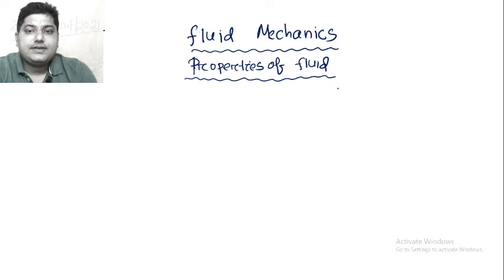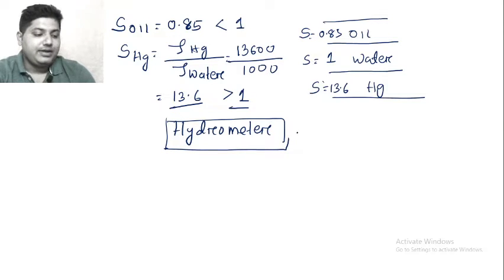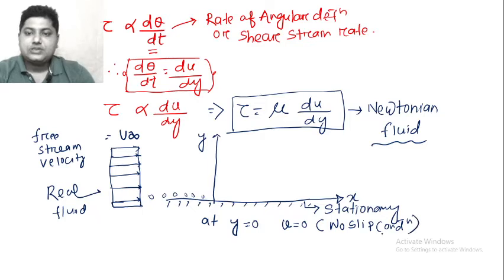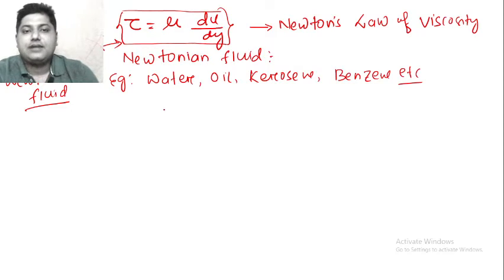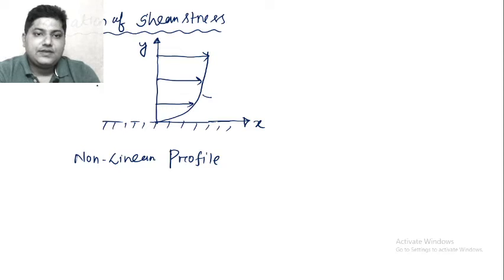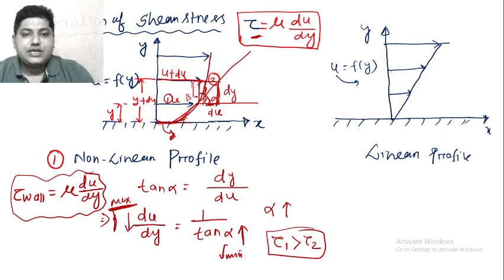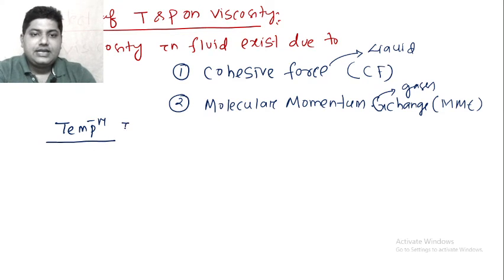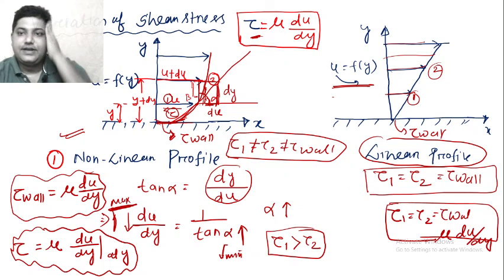PROPERTIES OF FLUID |FLUID MECHANICS |LECTURE -02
➡️In this Lecture, the Properties of Fluid Part has been explained in detail. Mean The detailed concept has been explained  .some of the important problem solved GATE/ESE problems. ✅
🚷Lock_down should not stop you from working towards your dreams. We will keep coming with videos to help the students to cover the important subjects and topics and most importantly to stead on course with their preparations. In this video, PRATIK_ACHARYA. M_Tech from IIT_Guwahati will be discussing the Concept of Fluid_Mechanics & some Important objective based on GATE/IES/SSC JEE/OPSC/PSUS/CIL/iPATE and much more competitive exam.📃📖💡